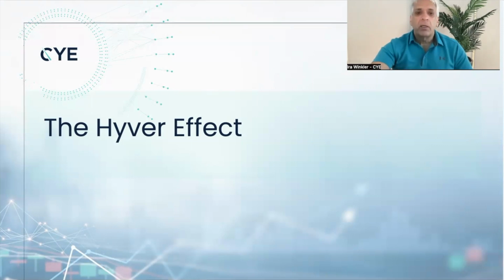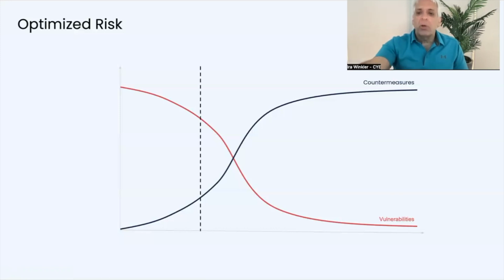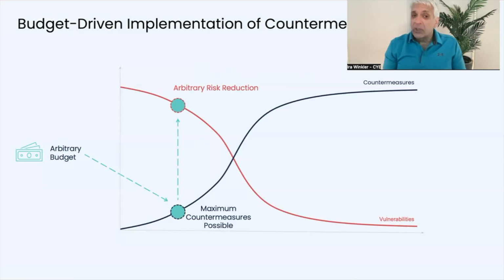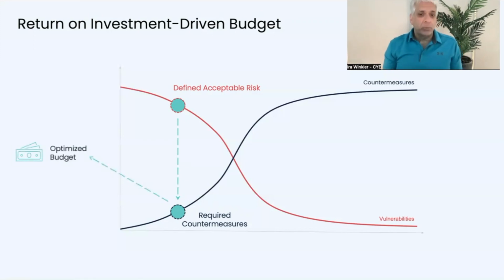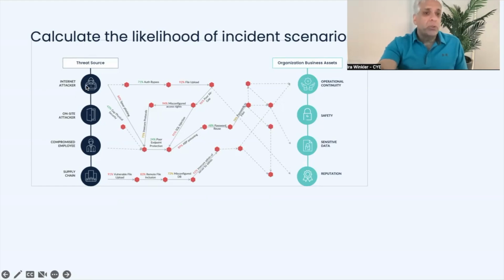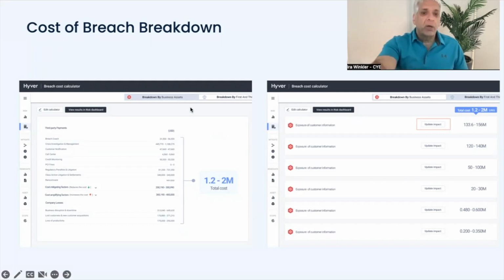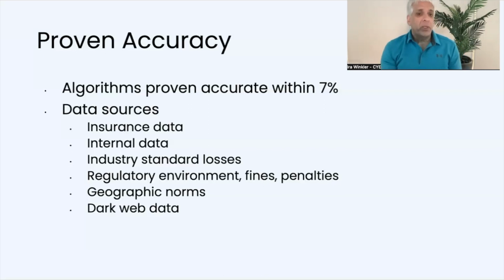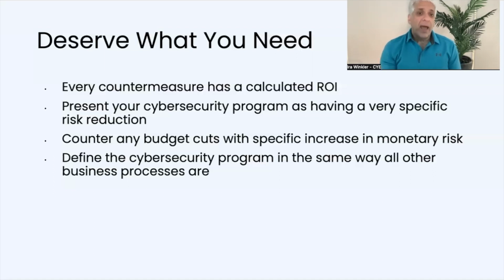The Cye Effect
Most CISOs get the budget they deserve, not the budget they need, and the difference comes down to being able to prove the financial return on every security investment. In this explainer, Ira Winkler, Field CISO at Cye, breaks down "the Hyver effect": how Cye's platform, built over a decade with a dozen-plus embedded machine learning systems, lets security leaders calculate the cost-benefit and return on investment of their program with a defensible number.

You'll learn:
Why "what percentage of the IT budget is security?" is the wrong question
The difference between a budget-driven program and a return-on-investment-driven program
What a risk optimization point is, and why spending to zero risk is a waste
How Hyver picks countermeasures by return on investment, highest-ROI first
How cost of breach is modeled, and why the answer is a range, not a single number

Key Points:
Deserve what you need: Winkler's core argument, that CISOs must translate security into financial cost-benefit and ROI that management can act on, rather than accepting an arbitrary carried-over budget.
Find the risk optimization point: Vulnerabilities fall as countermeasures rise, but never to zero. The goal isn't the break-even point (spending equals potential loss), it's the point of acceptable loss with a legitimate return.
Three budgeting models: Budget-driven (arbitrary spend, unknown risk reduction), the flawed "% of IT budget" habit, and ROI-driven (define acceptable risk, then calculate the budget that reaches it) — which needs the right tool to avoid being arbitrary.
How the model works: Define business assets and their cost, map threat sources (internet attacker, on-site, compromised employee, supply chain), calculate attack paths and the exploitation probability of each node, then attach cost of breach.
Accurate within 7%: Validated against outside-auditor reports and recreated real incidents, drawing on insurance-claim data, client data, industry-standard losses, regulatory fines, geographic norms, and dark-web signals.
Real business outcomes: Clients save an average of 27% by cutting countermeasures rendered redundant elsewhere in the attack path, and can defend budgets with lines like "10M in MFA reduces risk by 258.7M" or quantify exactly what a 5-10% cut would add in risk.

This Video Is For:
CISOs and security leaders who need to justify or defend a budget in financial terms
Executives and boards evaluating security spend against measurable risk reduction
Risk and GRC teams building ROI-driven security programs